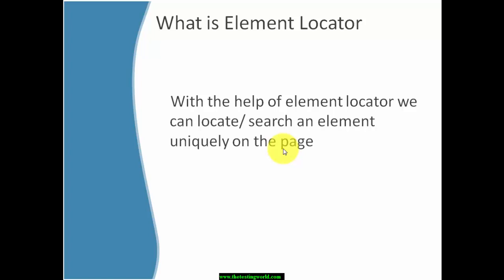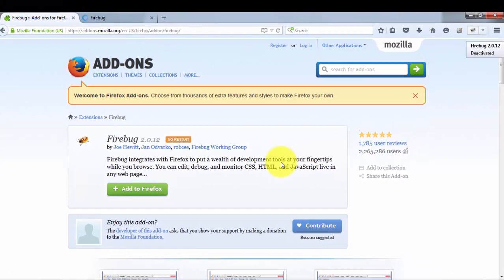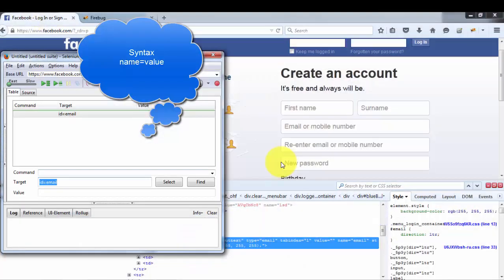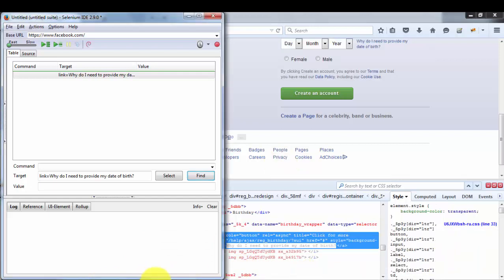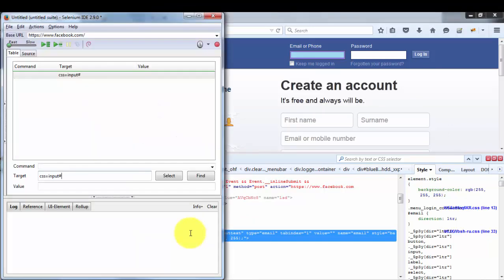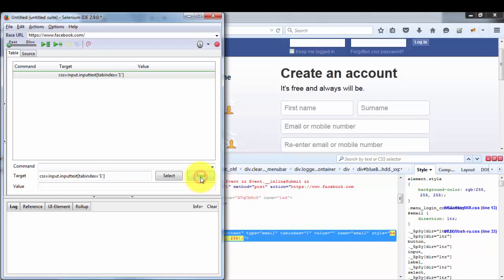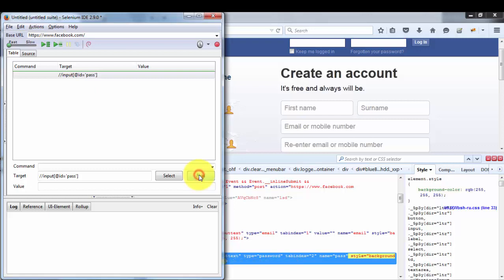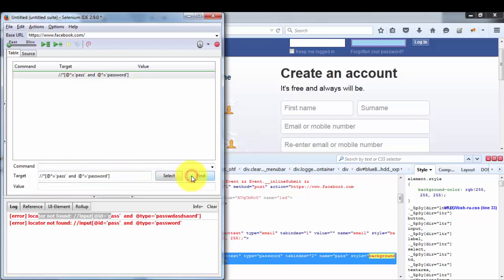Selenium : Element Locators